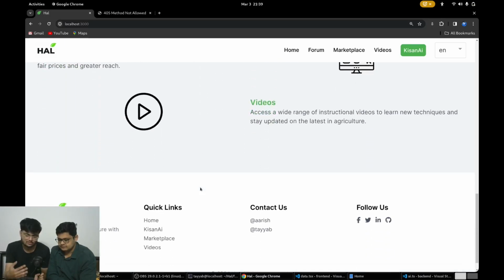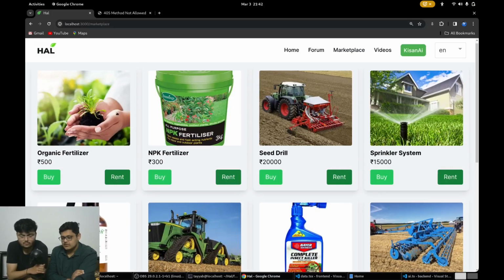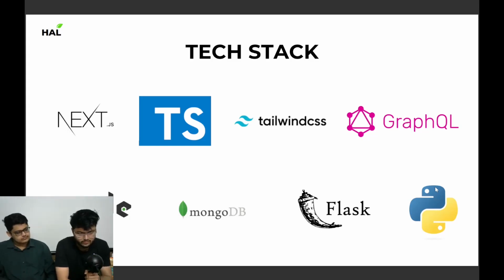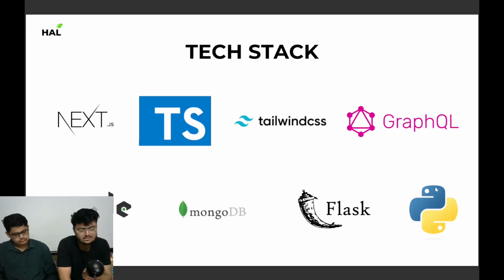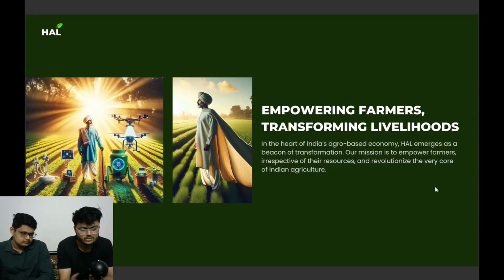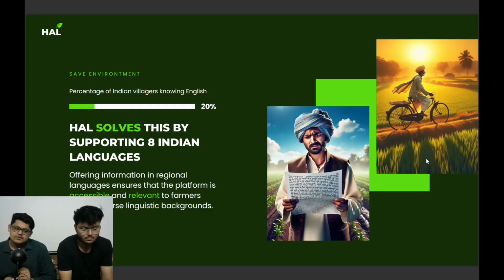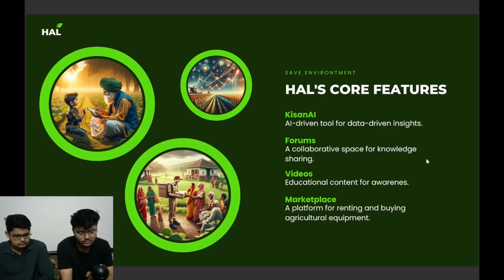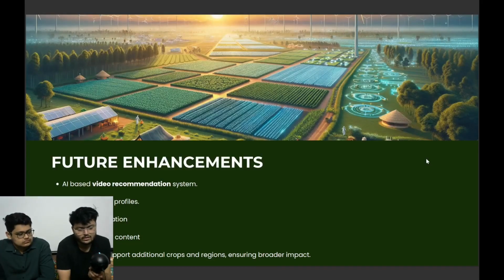Vercera 3.0 HAL Presentation (RootRoute)